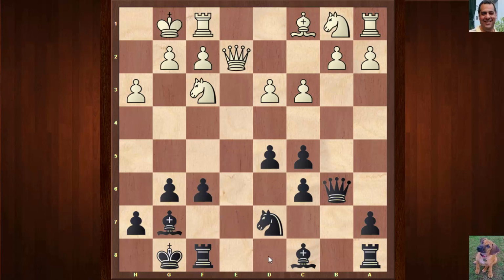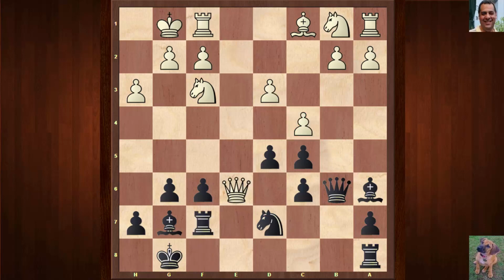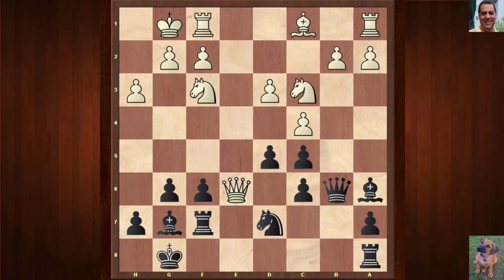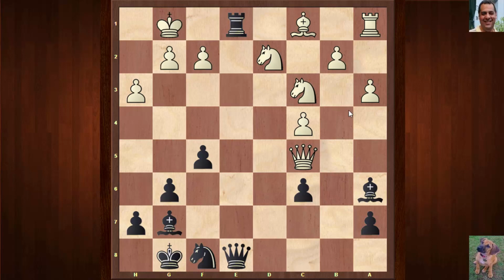Wang Chen vs Wei Yi 6th Hainan Danzhou (2015) · Sicilian Defense: Nezhmetdinov-Rossolimo Attack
[Event "6th Hainan Danzhou"]
[Site "Danzhou CHN"]
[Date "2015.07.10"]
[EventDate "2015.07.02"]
[Round "8"]
[Result "0-1"]
[White "Wang Chen"]
[Black "Wei Yi"]
[ECO "B31"]
[WhiteElo "2521"]
[BlackElo "2724"]
[PlyCount "56"]

1. e4 c5 2. Nf3 Nc6 3. Bb5 g6 4. O-O Bg7 5. c3 Nf6 6. Qe2 O-O
7. h3 Qb6 8. Ba4 d5 9. e5 Nd7 10. Bxc6 bxc6 11. d3 f6 12. exf6
exf6 13. c4 Ba6 14. Qe6+ Rf7 15. Nc3 Nf8 16. Qe2 dxc4 17. dxc4
Qb4 18. Nd2 f5 19. Qf3 Rc8 20. a3 Qb8 21. Re1 Re8 22. Rxe8
Qxe8 23. Qe3 Re7 24. Qxc5 Re1+ 25. Kh2 Ne6 26. Qxa7 Bd4
27. Qxa6 Qb8+ 28. g3 Bxf2 0-1

Thumbnail
Wei Yi